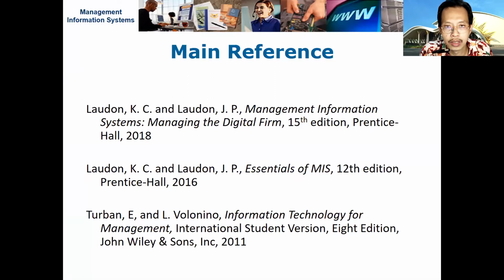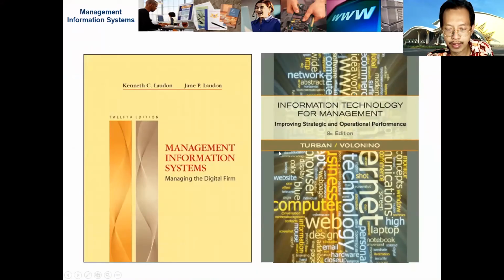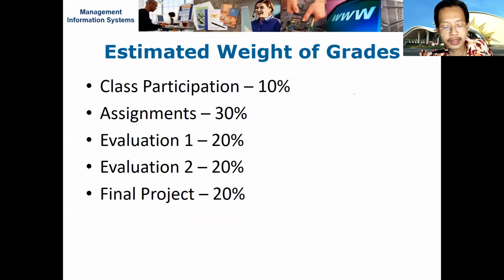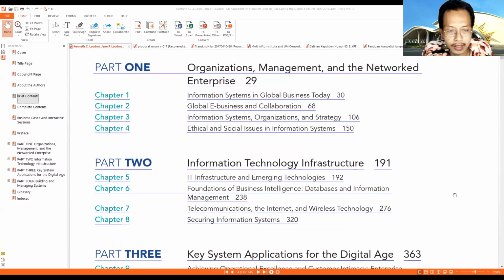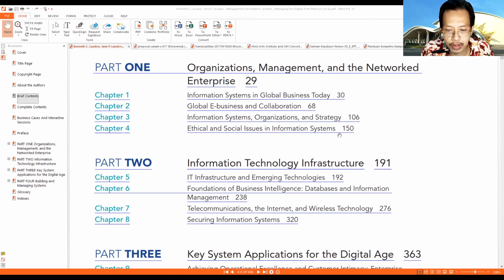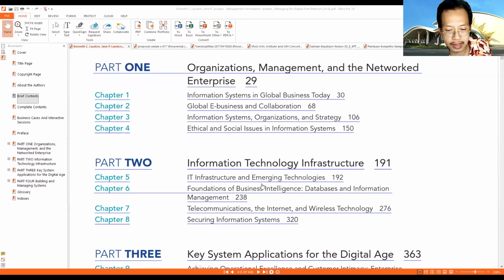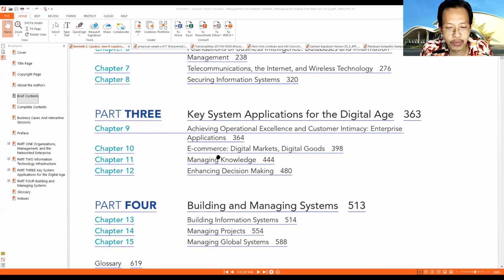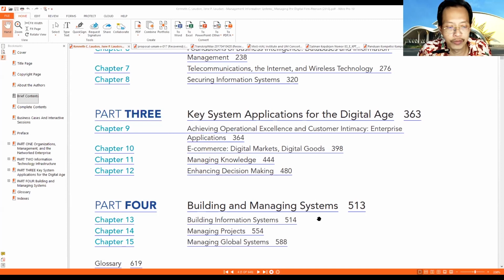Management Information Systems Course Overview